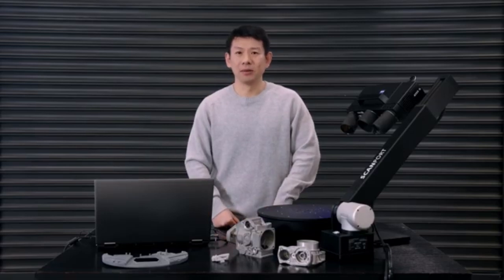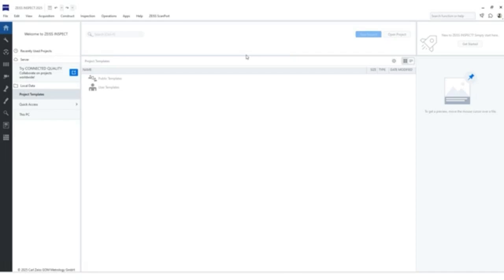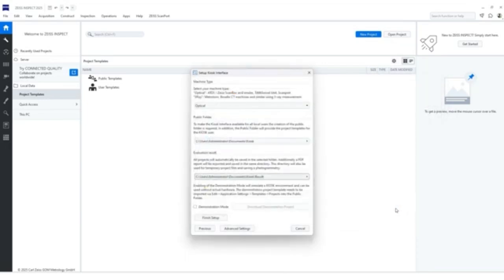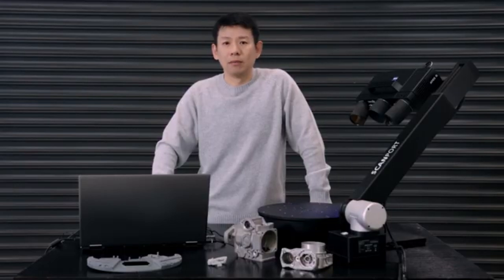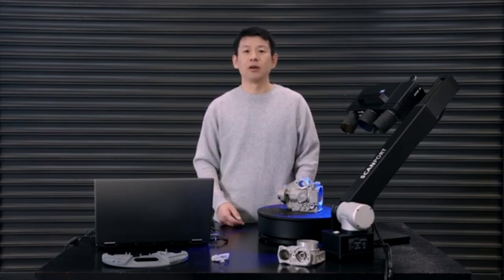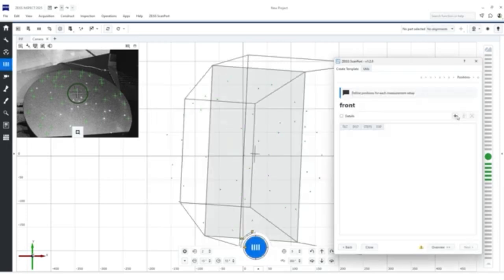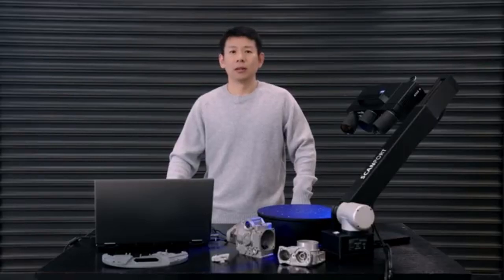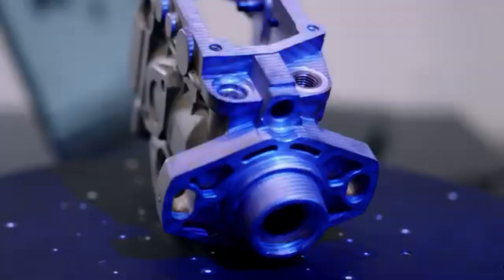🤖 원클릭으로 끝내는 3D 스캐닝! ZEISS ScanPort 키오스크 모드 ⚙️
3D 측정 현장에서 작업자마다 스캔 결과가 달라 고민이셨나요?
ZEISS INSPECT의 키오스크 모드(Kiosk Mode)를 활용하면
초보 작업자도 클릭 한 번으로 스캔 ➔ 데이터 처리 ➔ 리포트 생성까지 자동 완성🚀